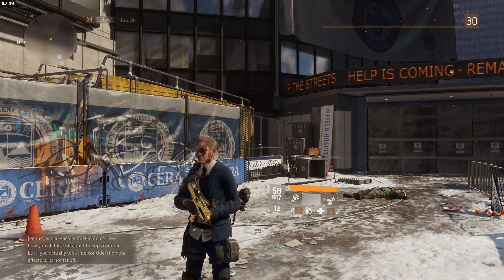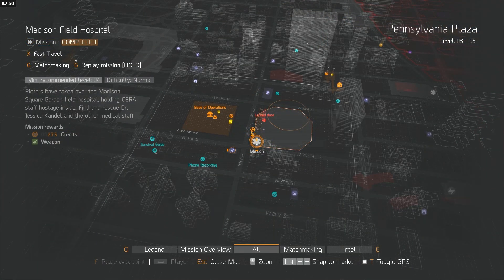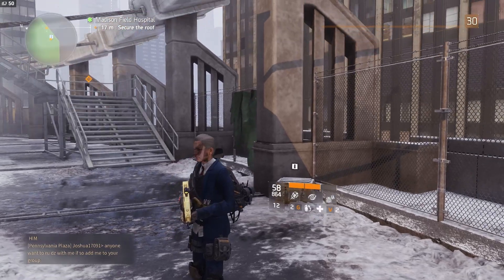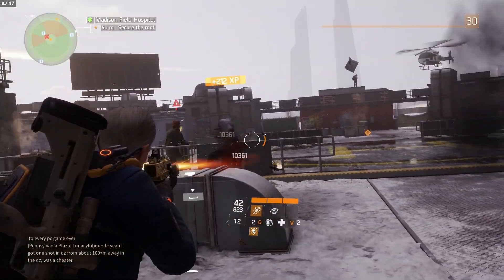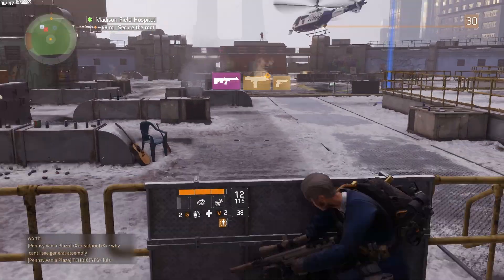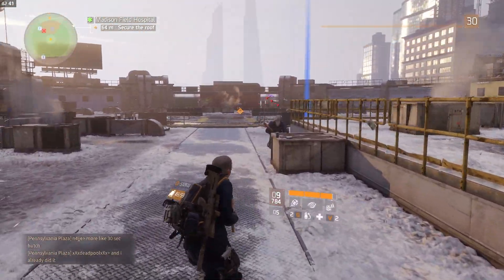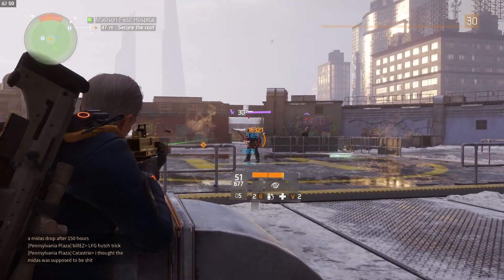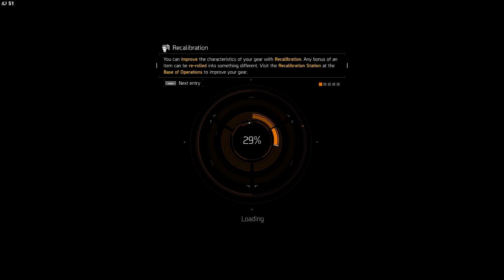EXPLOIT Infinite Phoenix Credit | The Division | 200+ Phoenix Credits/Hour | Madison Field Hospital